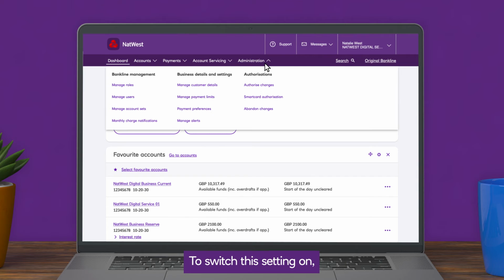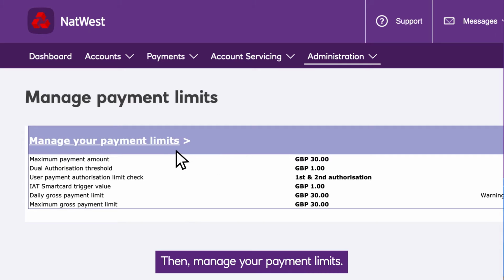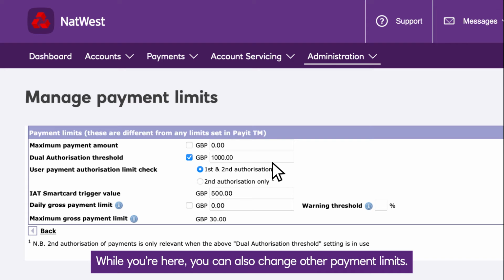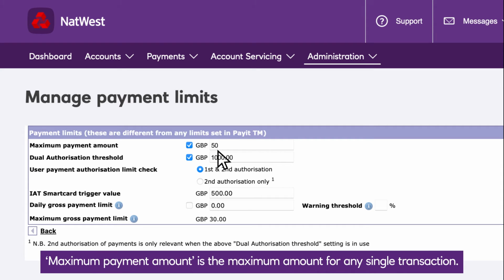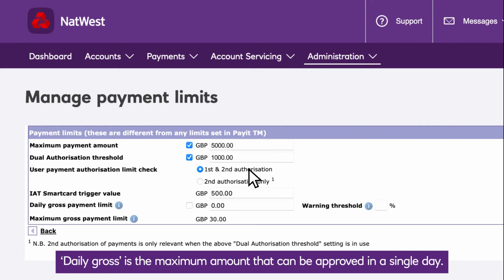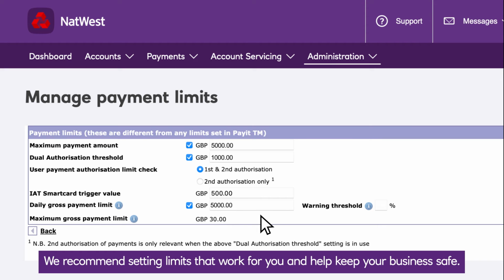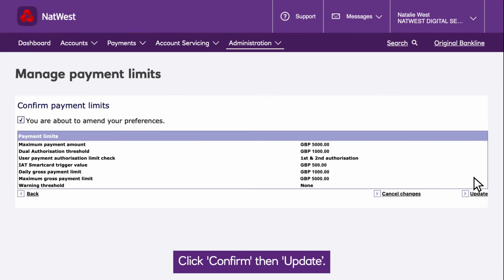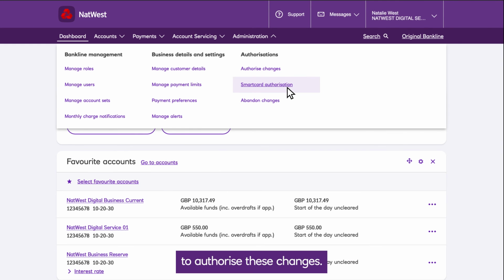Bankline Security - Dual Authorisation | NatWest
A step-by-step guide on how to set your Dual Authorisation threshold on Bankline. Dual Authorisation allows you to decide a threshold that any payments made for this amount or over will be subject to two authorisations before being leaving the account. Engaging Bankline’s enhance security settings will help in protecting your business against frauds and scams.

where you can find more videos, blog articles, guides, and free webinars to help you get the most out of your Bankline profile

For further advice on protection against current fraud and scam trends, please visit Security

-timestamps-

00:00 - Intro & overview

00:17 – How to engage Dual Authorisation

00:56 – Further support